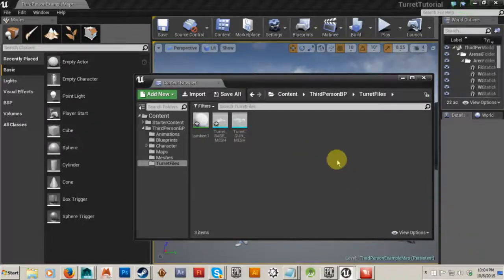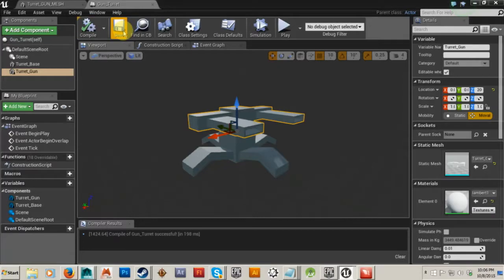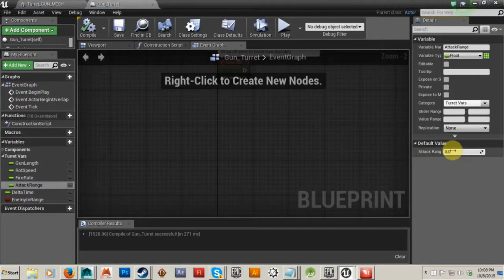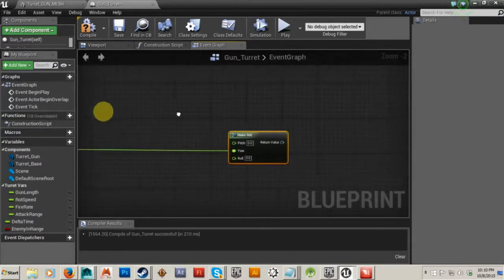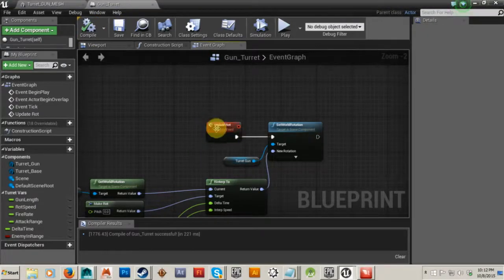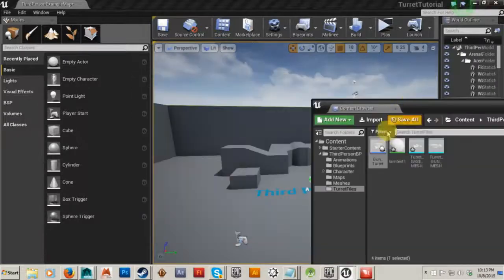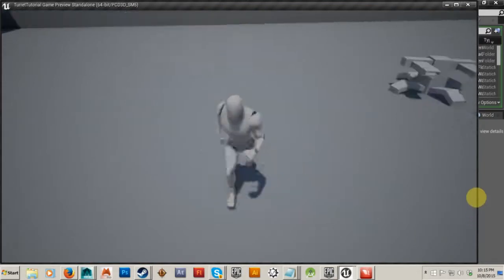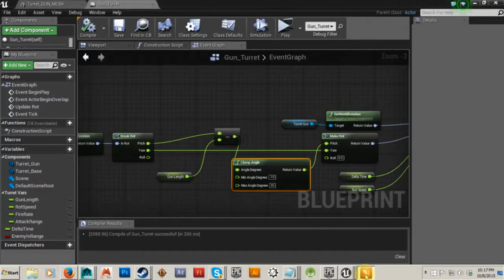Tower Defense Tutorial Part 3 - Turret Blueprint (Find Look at Player)